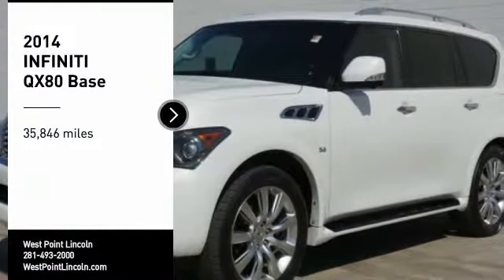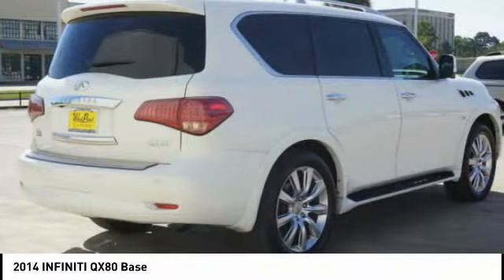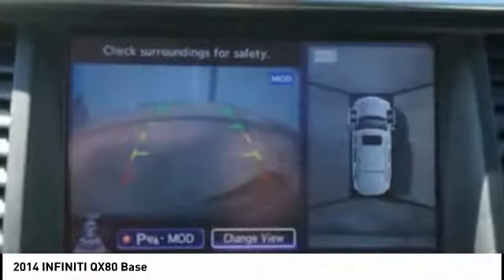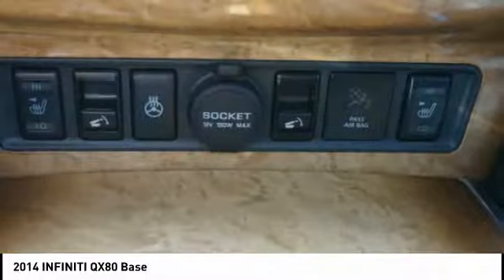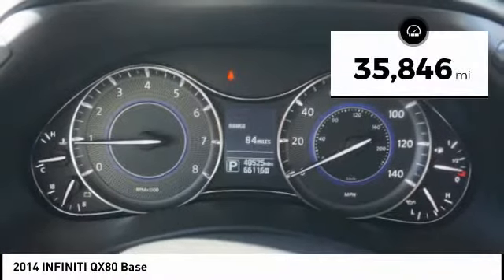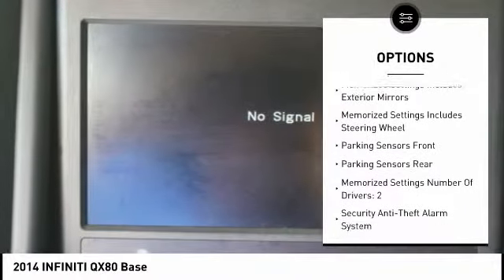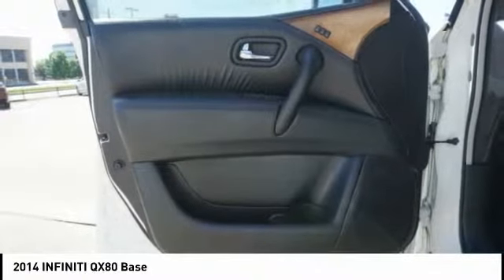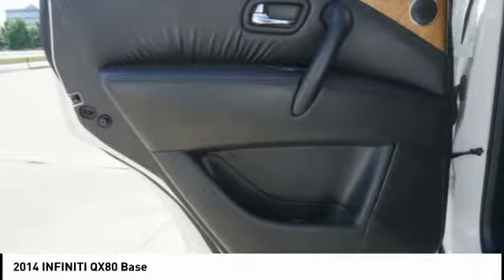2014 INFINITI QX80 Houston TX P24941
2014 INFINITI QX80 Base

You'll love this 2014 INFINITI QX80. This is a suv you'll want to take home. Call and get in touch with West Point Lincoln directly, and be the first to open the suv door today!